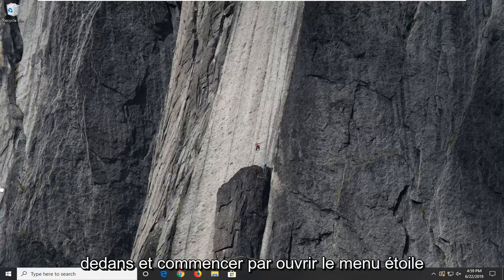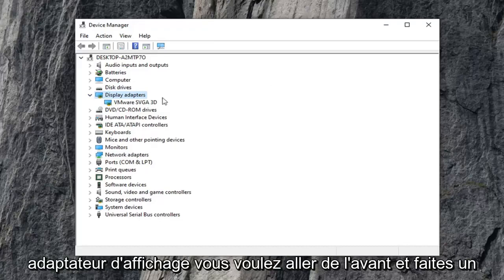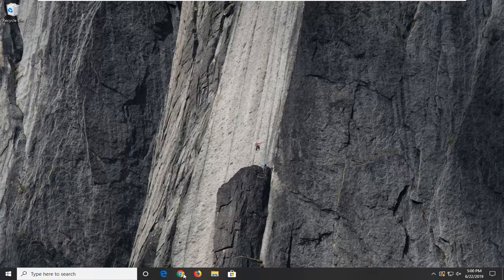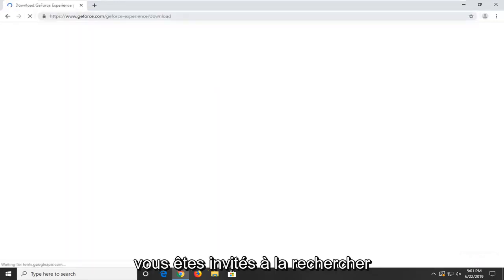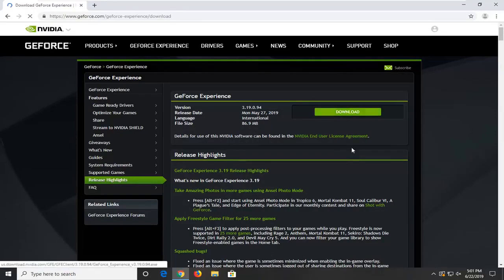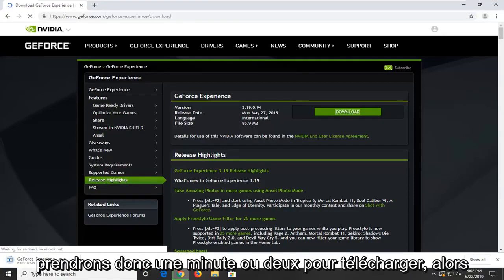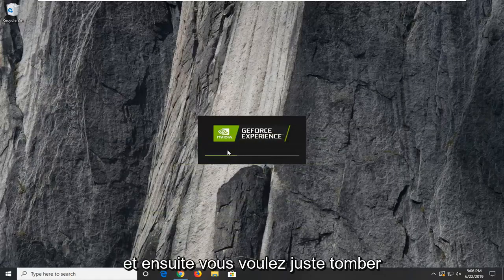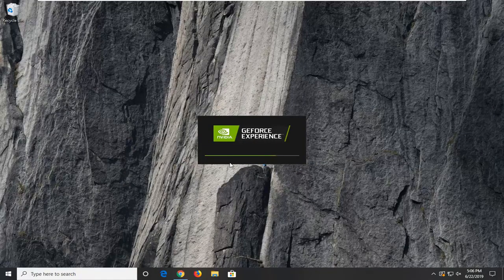L'erreur de correction des paramètres d'affichage NVIDIA n'est pas disponible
Le message d'erreur "Les paramètres d'affichage NVIDIA ne sont pas disponibles" apparaît généralement lorsque l'ordinateur vous indique que vous n'utilisez pas actuellement un écran connecté à un GPU NVIDIA. Si vous n'utilisez pas l'affichage du GPU, vous ne pourrez pas accéder aux paramètres d'affichage NVIDIA.

Lorsque vous ouvrez le panneau de configuration NVIDIA, si vous obtenez le message d'erreur "Les paramètres d'affichage NVIDIA ne sont pas disponibles. Vous n'utilisez pas actuellement un écran connecté à un GPU NVIDIA "

Problèmes abordés dans ce tutoriel :
les paramètres d'affichage nvidia ne sont pas disponibles vous n'utilisez pas un écran connecté à un gpu nvidia
les paramètres d'affichage nvidia ne sont pas disponibles
les paramètres d'affichage nvidia ne sont pas disponibles erreur
les paramètres d'affichage nvidia ne sont pas disponibles windows 10
les paramètres d'affichage nvidia ne sont pas disponibles sur un ordinateur portable
Les paramètres d'affichage nvidia ne s'affichent pas
les paramètres d'affichage nvidia ne sont pas disponibles pour ordinateur portable windows 10
les paramètres d'affichage nvidia ne sont pas disponibles dans le correctif Windows 10
les paramètres d'affichage du panneau de configuration nvidia ne sont pas disponibles
les paramètres d'affichage nvidia geforce ne sont pas disponibles